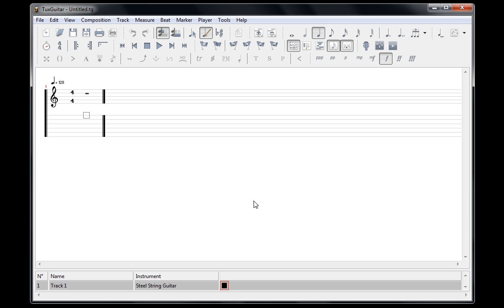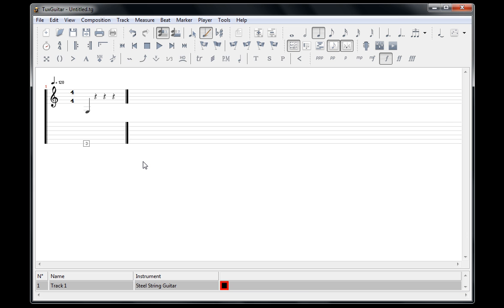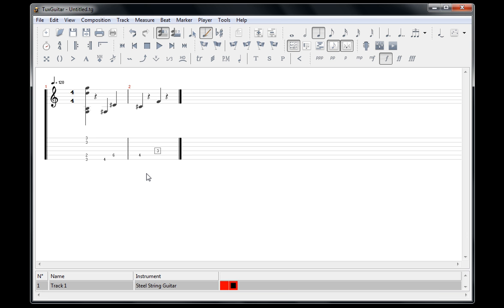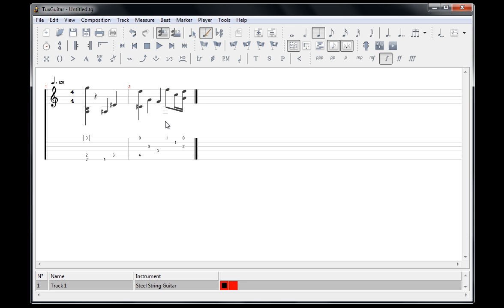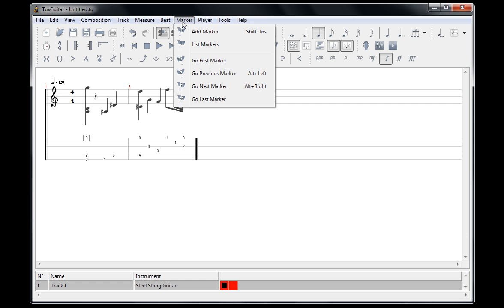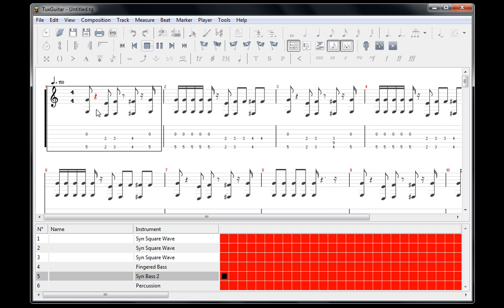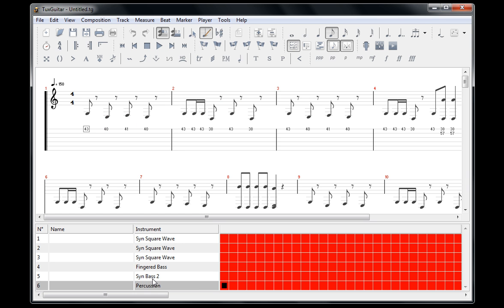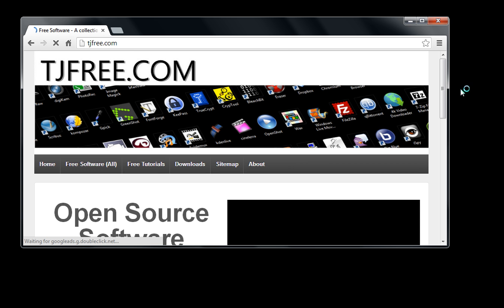Tux Guitar Overview | Free Guitar Tab Software / Create and Edit Midi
TuxGuitar is a free and open source guitar tab writing and editing program for Windows, Linux and Mac.